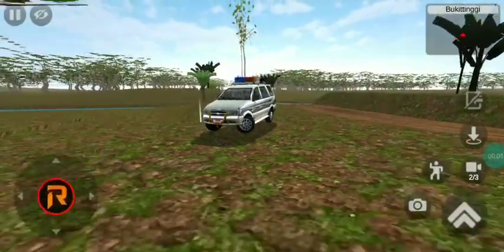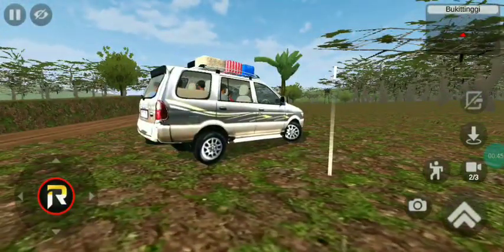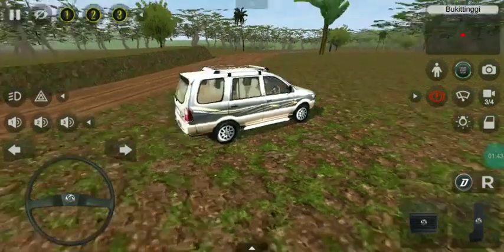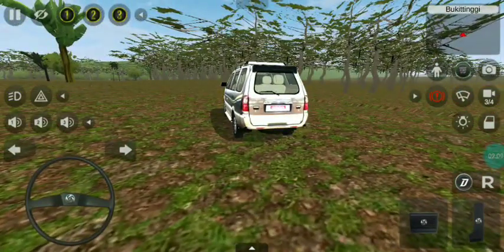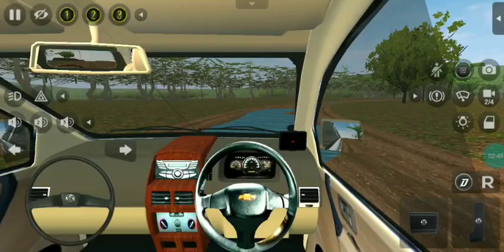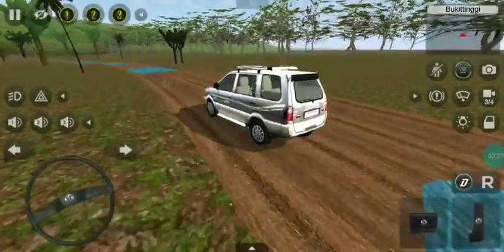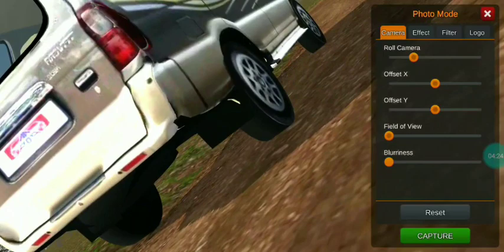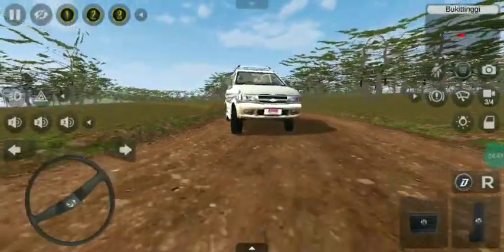Chevrolet Tavera car mod released || First in bussid 💥 || indian car mod 😎 || realistic mod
Hello Nanba 🙋 …

⚠️ Note : It's Android Game … Use earphones for better Experience ⚠️
Hit bell button 🔔

📍Screen Recorder : ADV Screenrecorder

GAME NAME - Bus Simulator Indonesia

🔰 Tavera car mod link 👇(© BMGAMERS BUSSID)